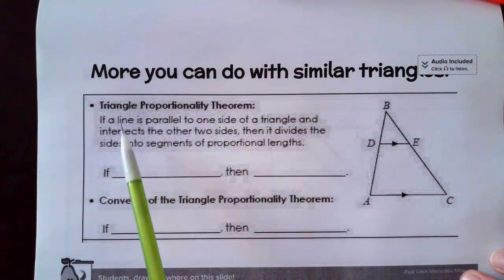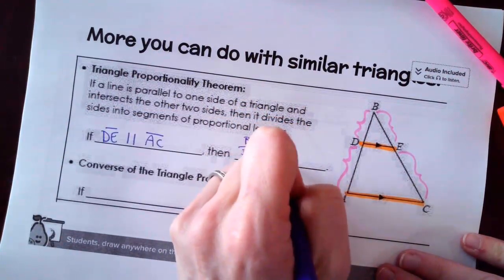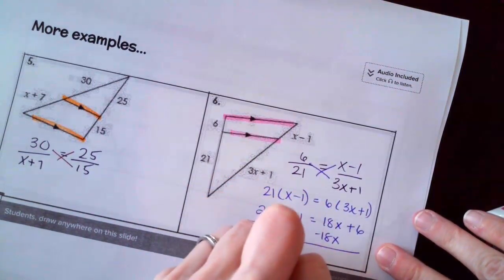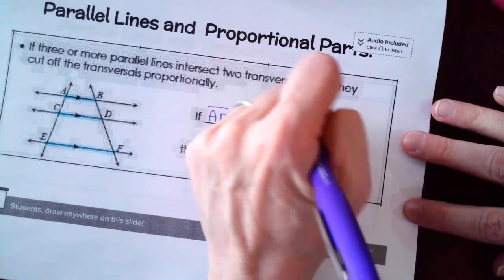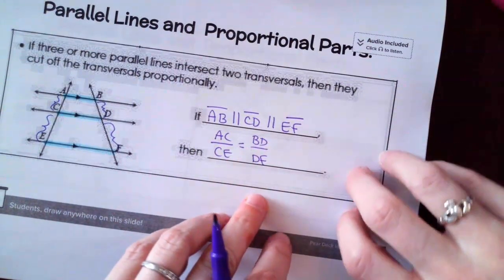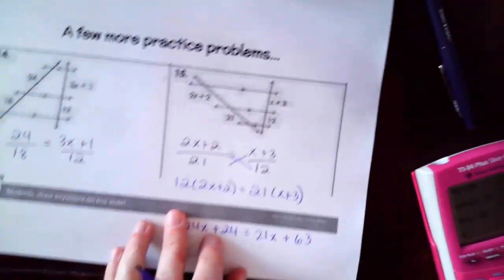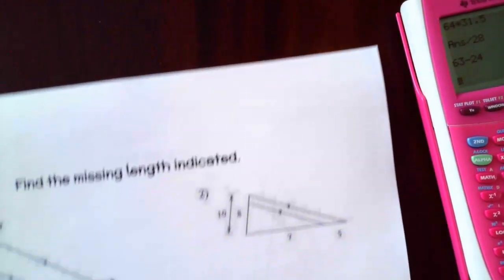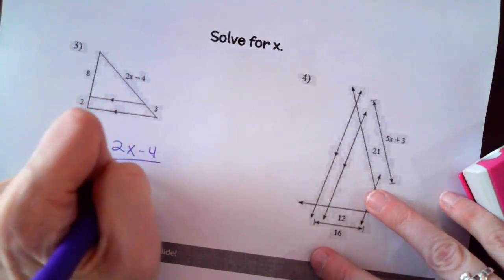Parallel Lines and Proportional Parts (U6 D4)